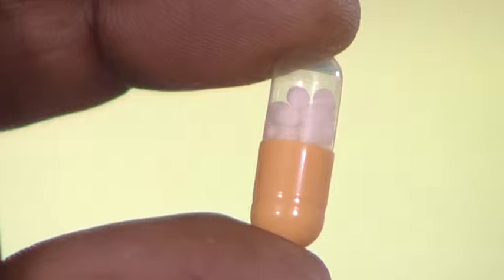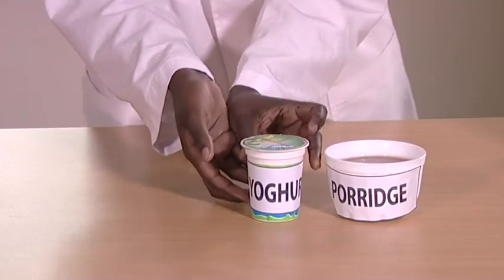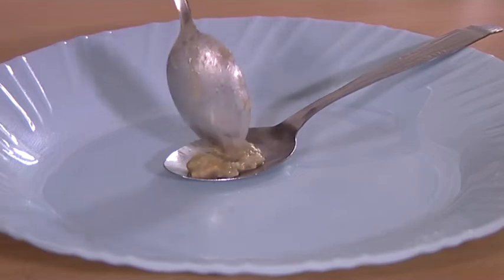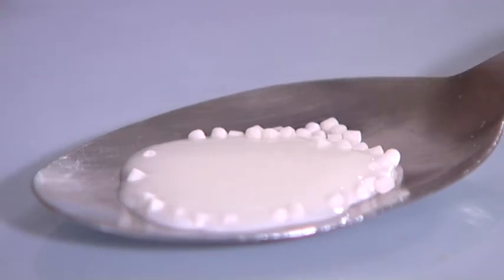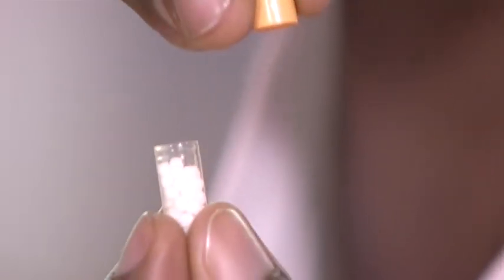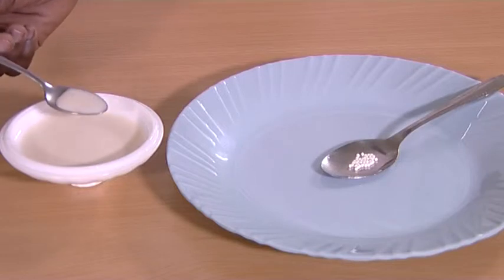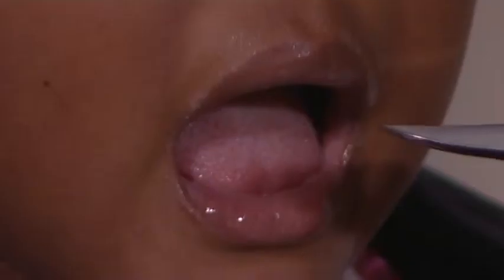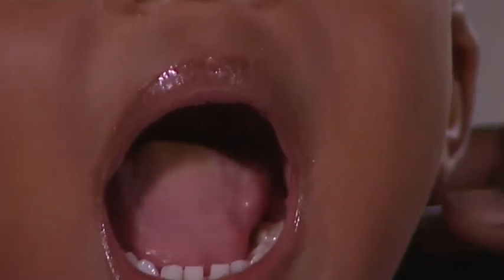Instructional Video: How to Administer Lopinavir/Ritonavir Pellets to Children with HIV [Updated]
This is an instructional video that offers direction to caregivers on how to administer Lopinavir/Ritonavir pellets to HIV infected children. The pellets are a new formulation of an existing syrup that has a bitter taste, needs refrigeration and contains over 40% alcohol. This pellet formulation are taste masked and can easily be taken with food. This video was developed following lessons from the LIVING Study; an implementation Study which is trying to understand the acceptability and effectiveness of the pellets currently taking place in selected African countries.

Drugs for Neglected Diseases initiative (DNDi) is a collaborative, patients' needs-driven, non-profit drug research and development (R&D) organization that is developing new treatments for neglected diseases.